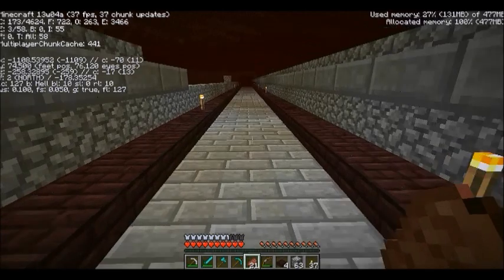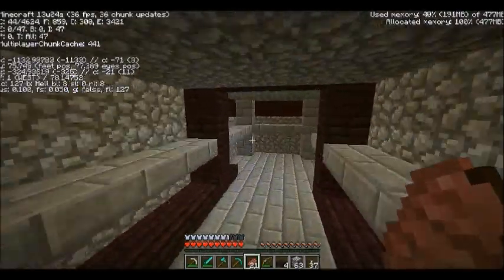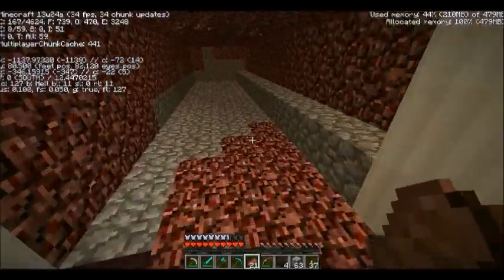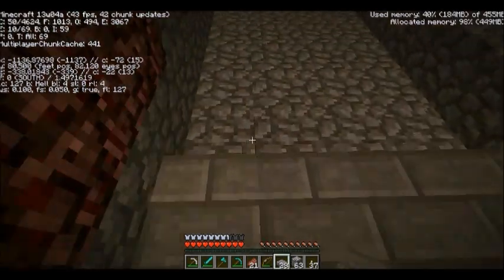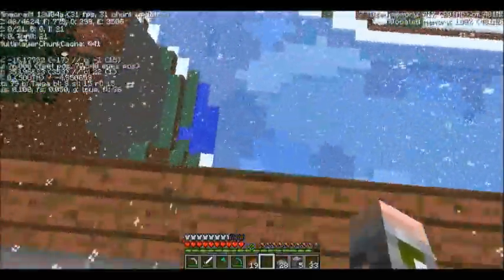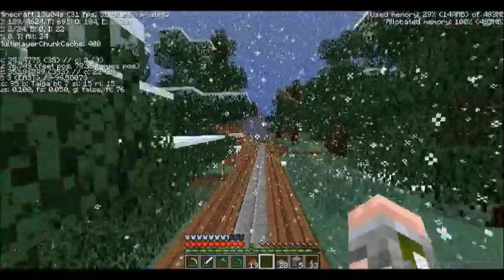Lumberjack Craft SMP Server Episode 3: The Yawning Tour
In todays episode I yawn a lot. I was recording very late into the morning after working the night before. But I still wanted to get something out :) Hope it's still a satisfactory tour